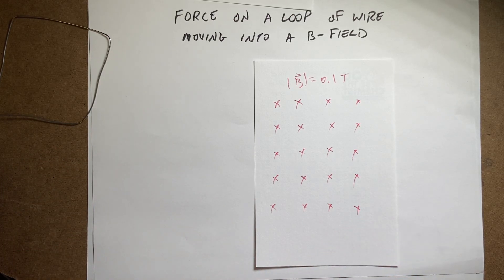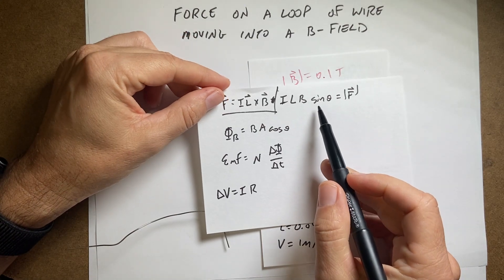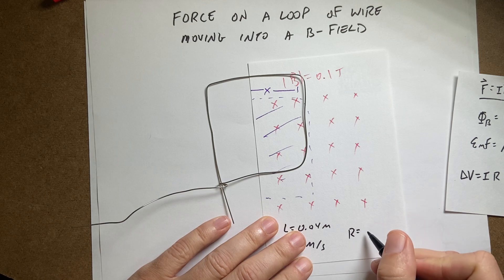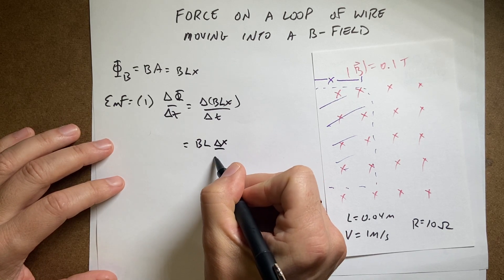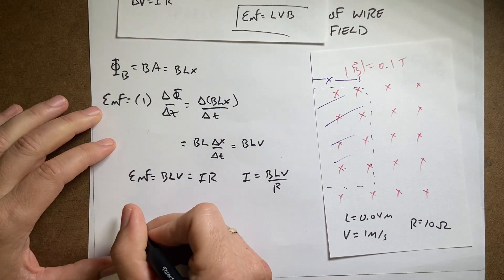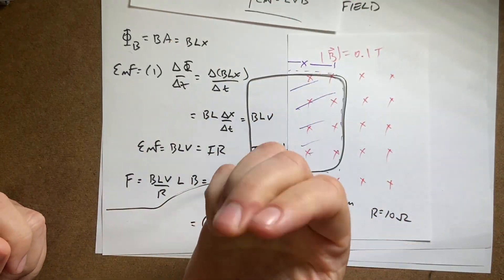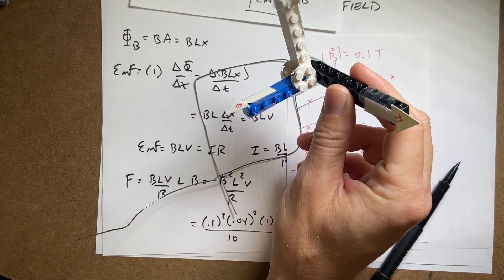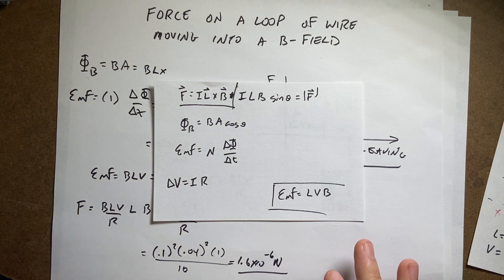Force on a loop of wire moving into a constant magnetic field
Here is a square loop of wire that is moved into a magnetic field.  Calculate the force on the wire.